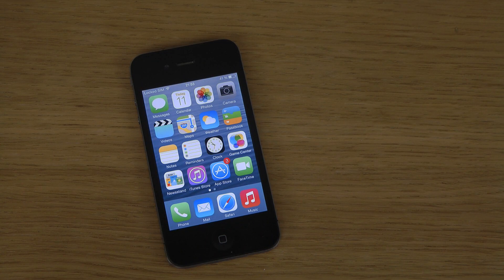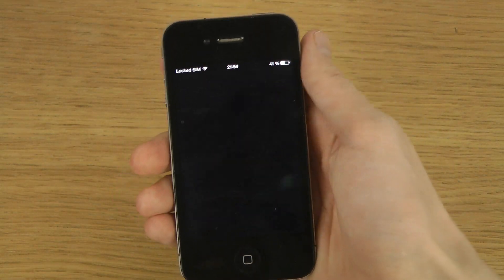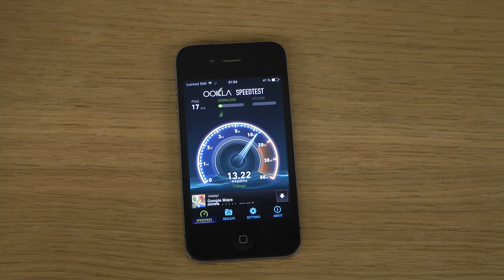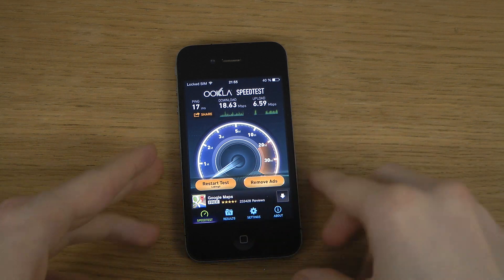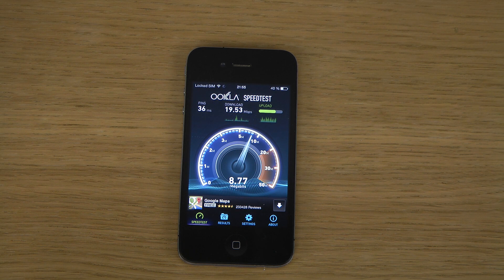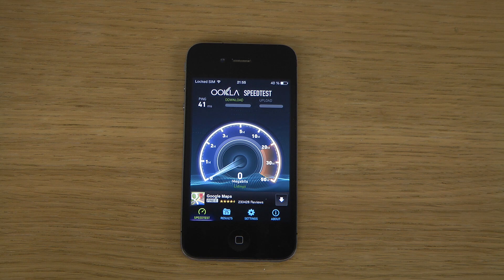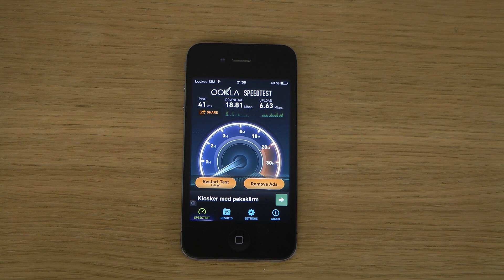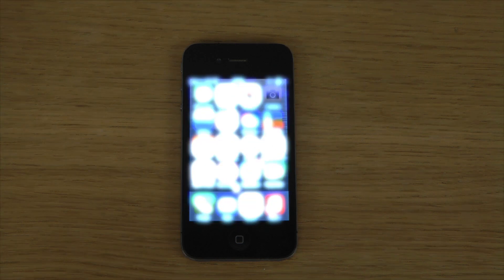iPhone 4 iOS 7.1 Final - Internet Speed Test